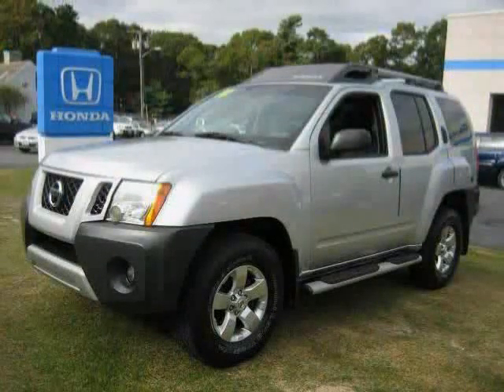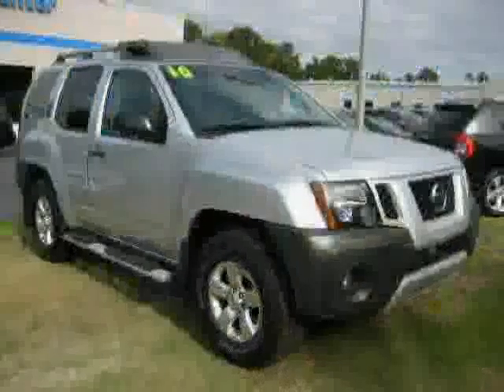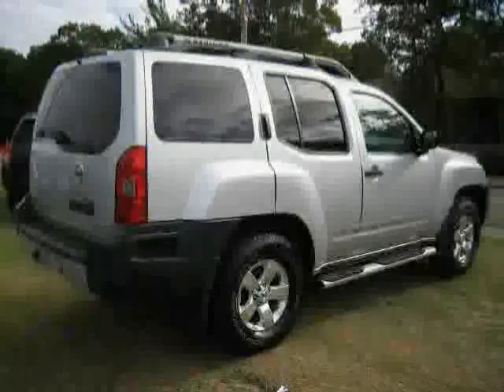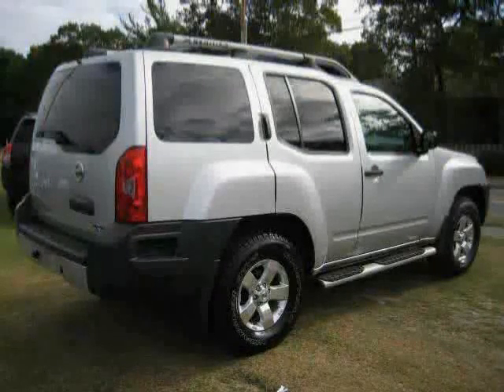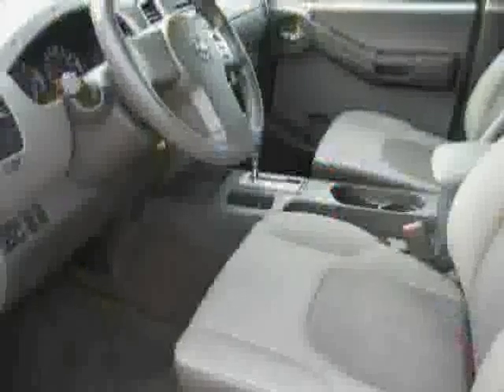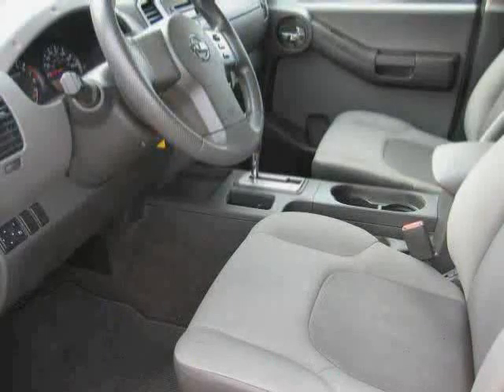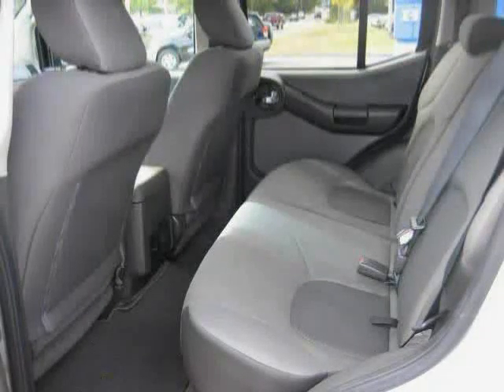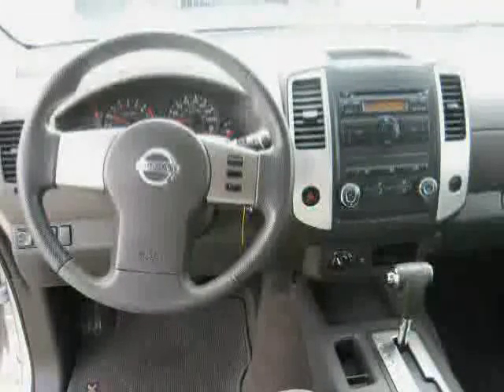used Nissan Xterra MA Southeastern Massachusetts 2010 located in Cape Cod at Hyannis Honda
Nissan Xterra MA 2010 is located in Cape Cod and is offered
by Hyannis Honda and can be compared to any used Nissan Xterra
Southeastern Massachusetts: